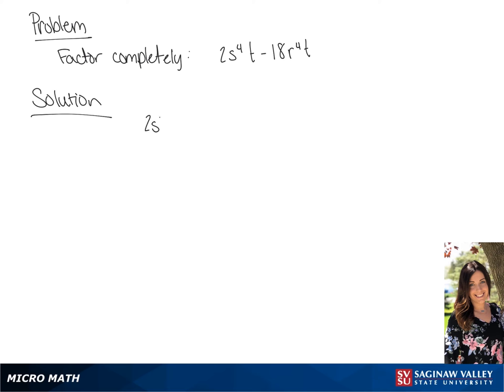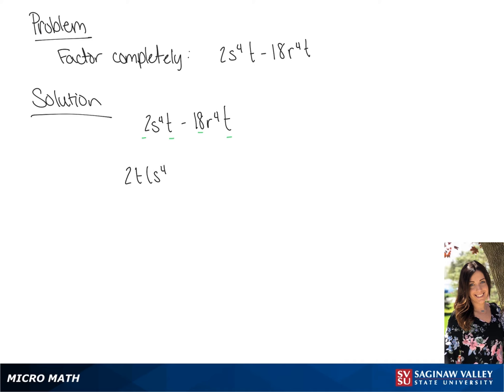Factoring: Factor 2s^4 t - 18r^4 t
Tiala from SVSU Micro Math helps you factor a difference of squares.  In this problem, we first factor out a common factor before applying the difference of squares formula.

Problem: Factor 2s^4 t - 18r^4 t